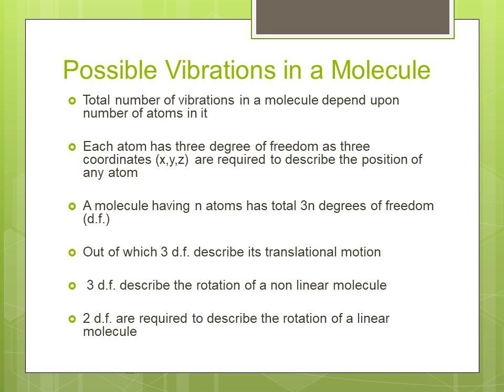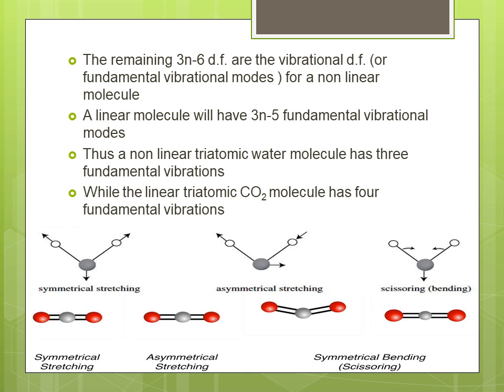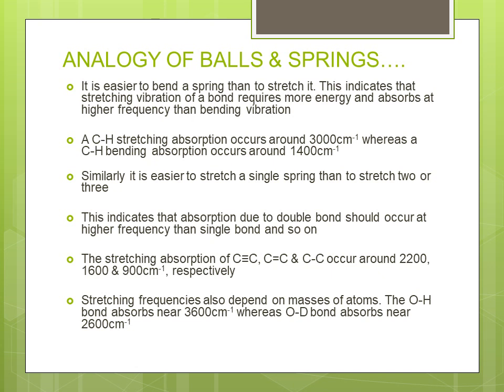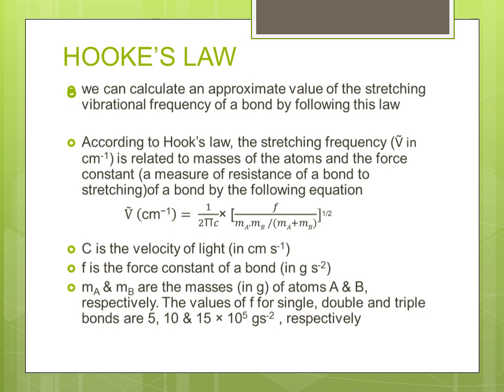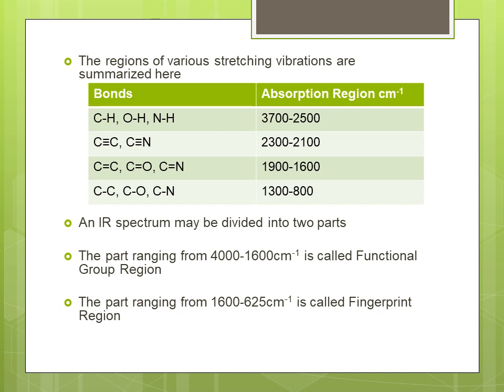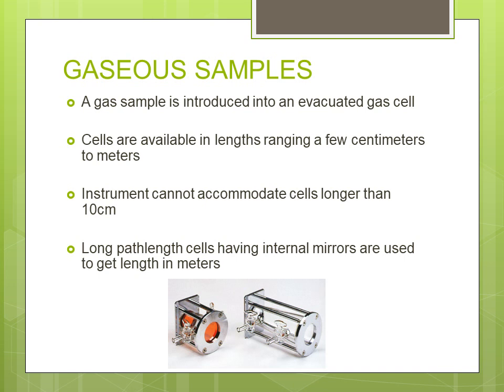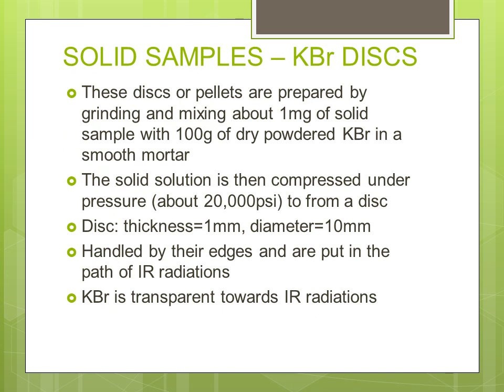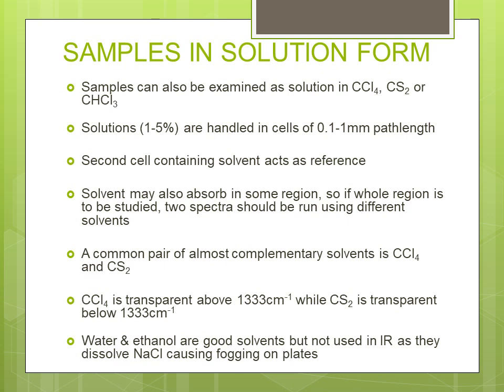IR Spectroscopy || Part 2 || Degree of Freedom || Selection Rule || Hooke's Law || Sample Handling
This is the second part of IR Spectroscopy which discusses degree of freedom, selection rule and Hooke's law in detail. Furthermore, this video also explains various modes of sample introduction in IR spectrophotometer. Sample in any state gaseous, liquid, solid or even in solution form can be introduced and the way of their introduction is properly explained in detail.